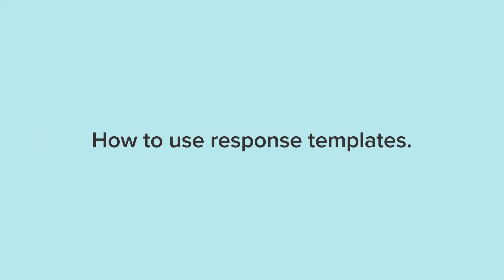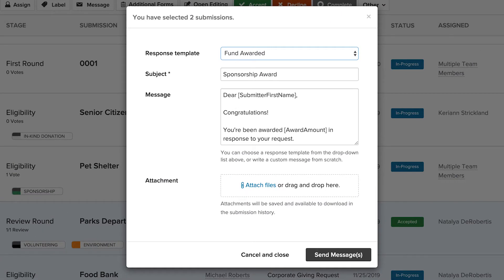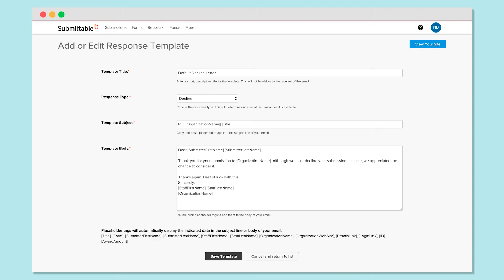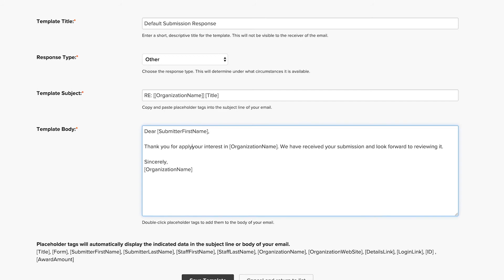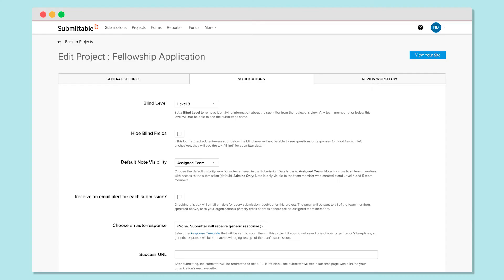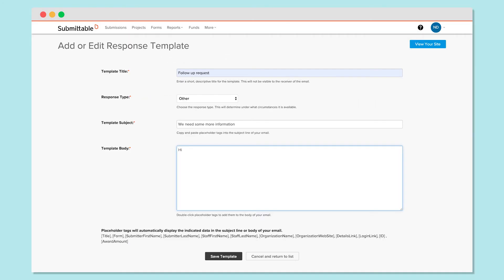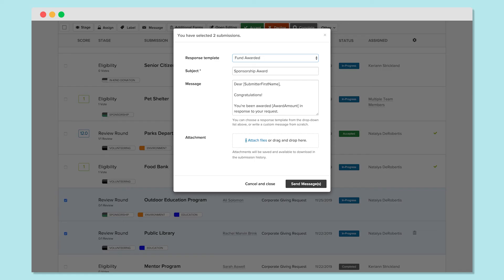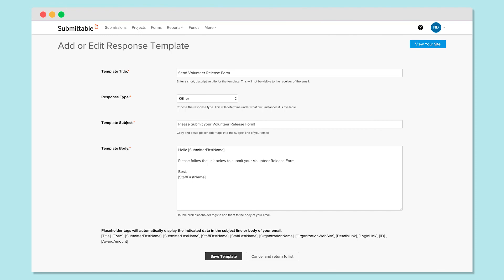Submittable Help: How to use Response Templates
Response templates are a convenient tool that you can use to personalize bulk messages to your submitters and your team. This video goes over how to customize, create, and use response templates in messages to your submitters and your team.

ABOUT SUBMITTABLE: Submittable is a cloud-based submission management platform that makes it easy to accept, review, and select any kind of content, no matter where you are. Since 2010, Submittable has helped organizations collect more than 10 million submissions for thousands of customers all over the world.

MUSIC LICENSING: SOUNDSTRIPE